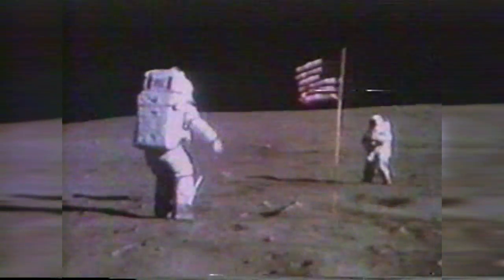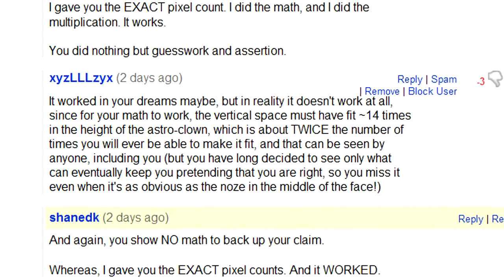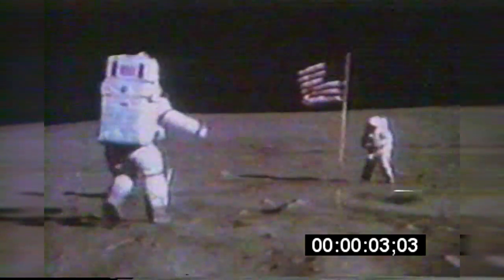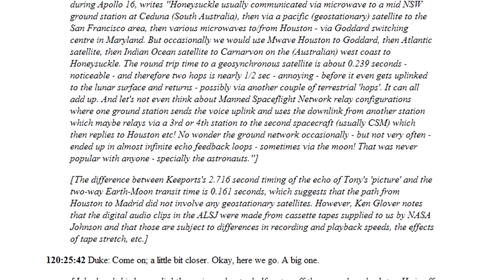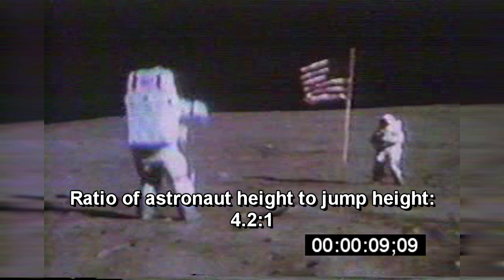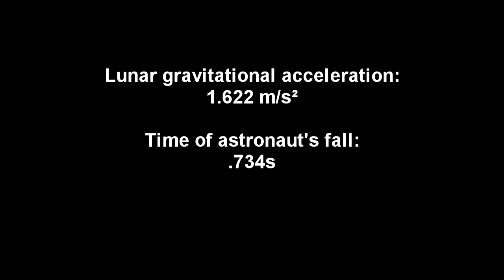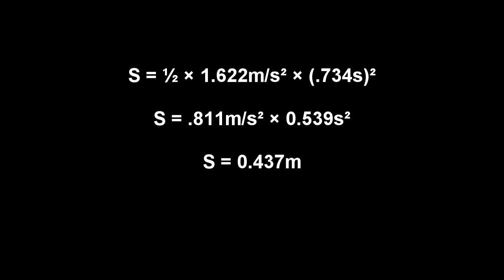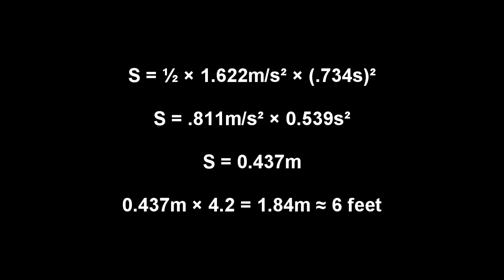Lunar Jump Height Calculation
How high did John Young jump? And how does that compare to the total height? Does it prove we never landed on the moon?